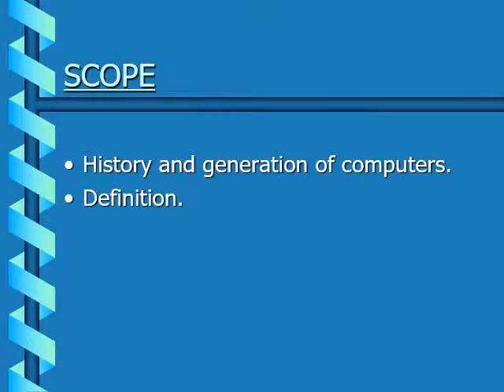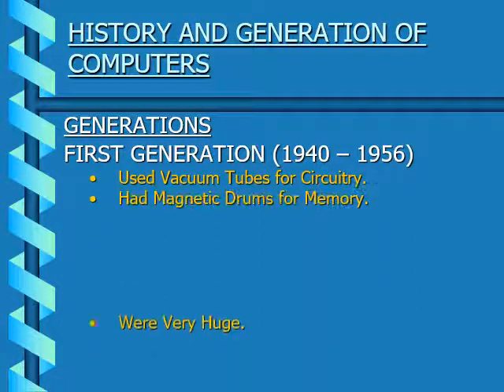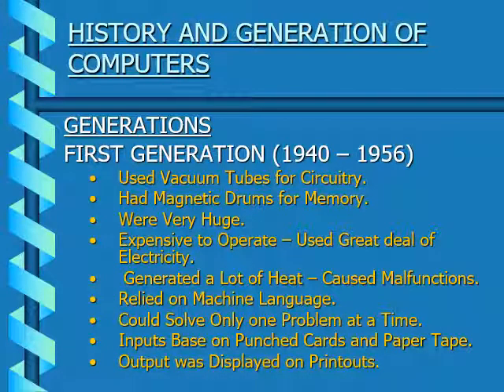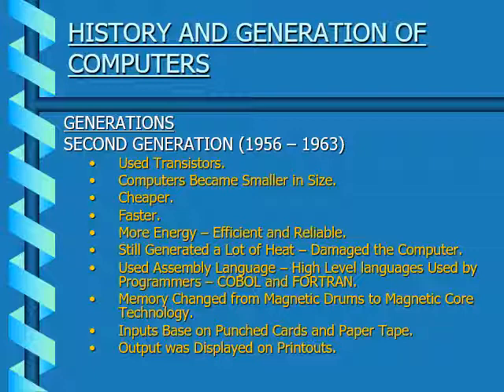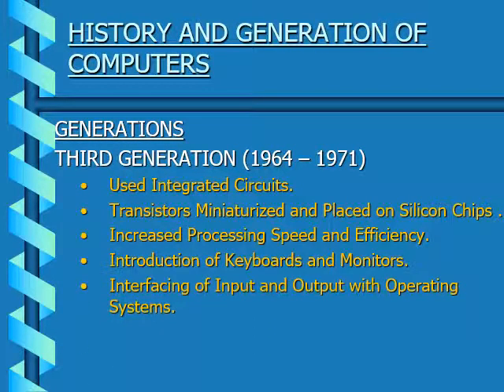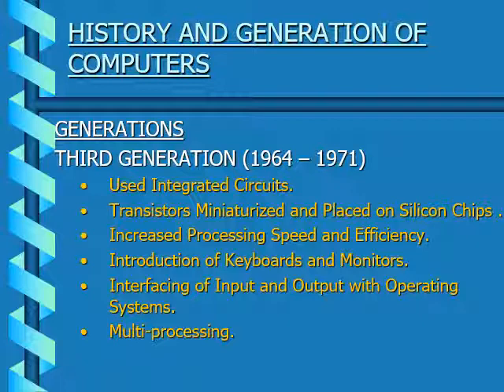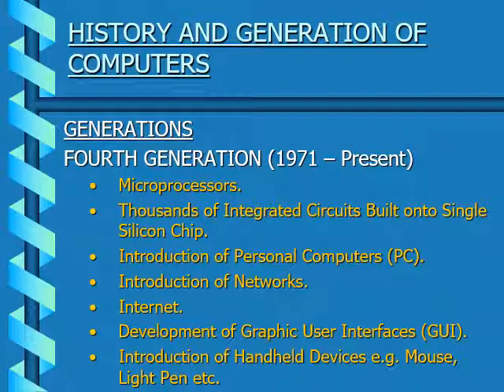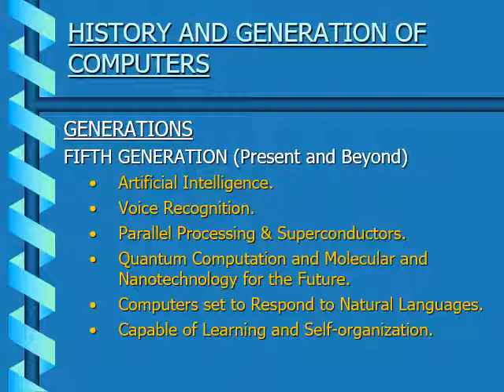Lecture 1 INTRODUCTION TO COMPUTERS BLOCK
In this video, we talk about how computers have evolved over the years. From the world-war years to present moment, discussing how the size and efficiency of machines has evolved.

Allons y !